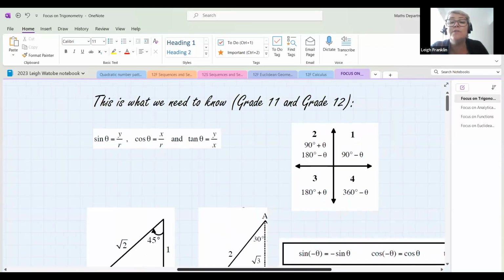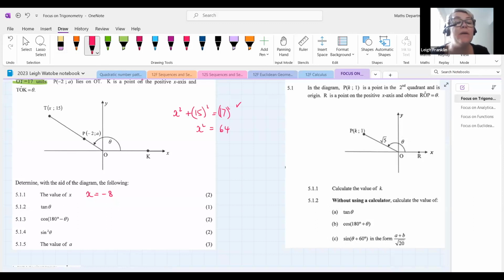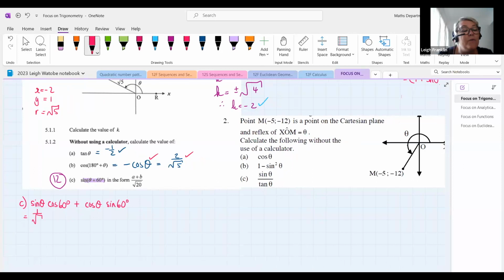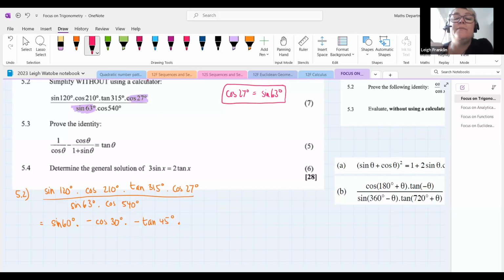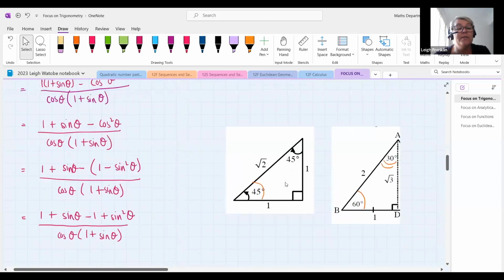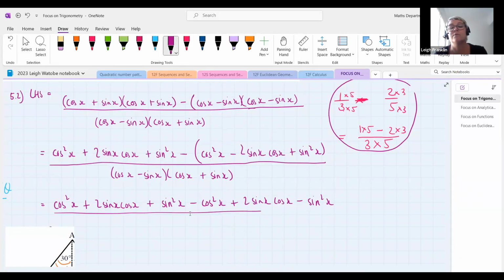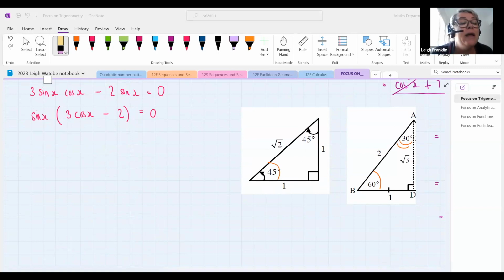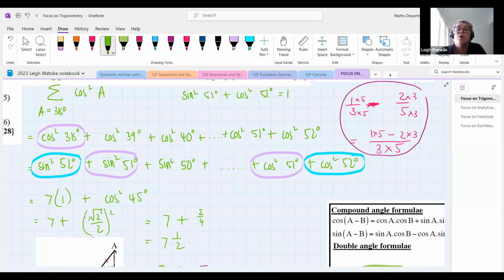Grade 12 - Focus Sessions (focus on trigonometry)